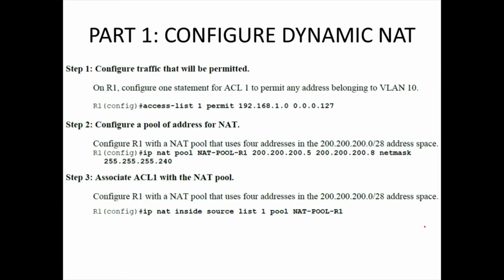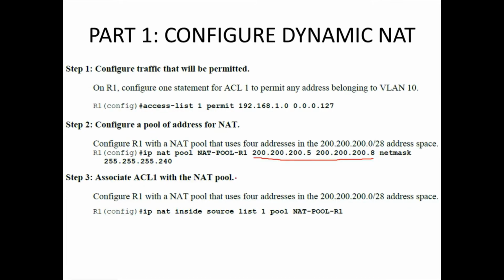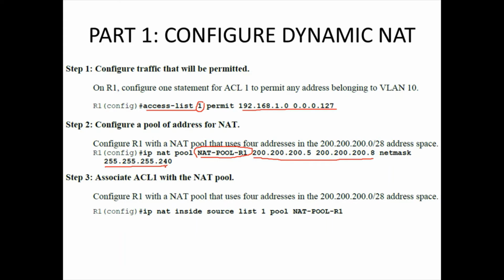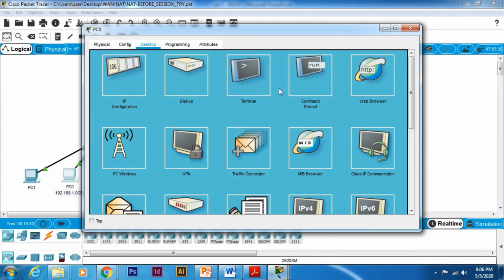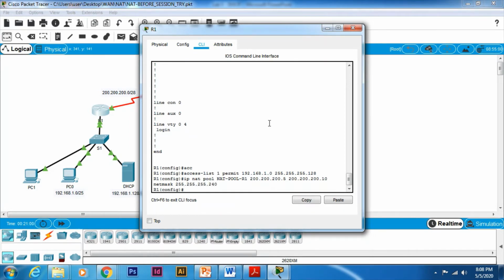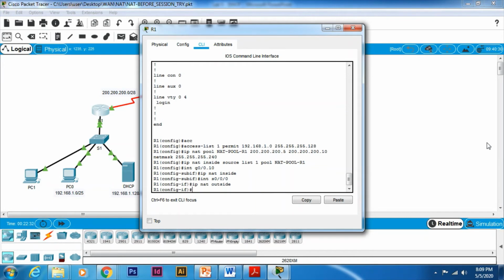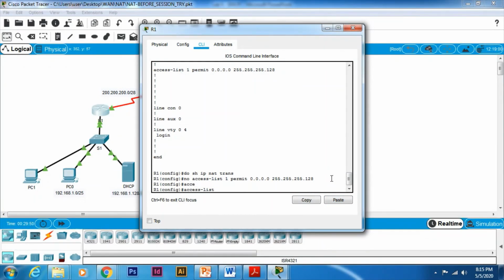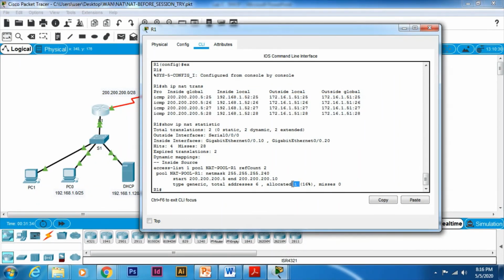LAB 6 (PART 2): DYNAMIC NAT